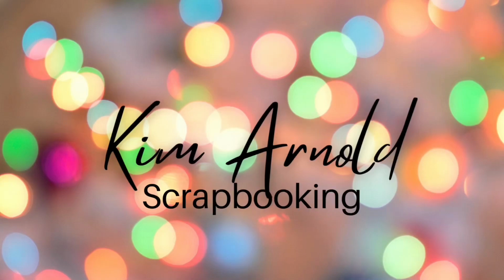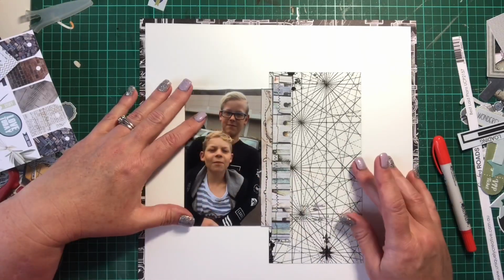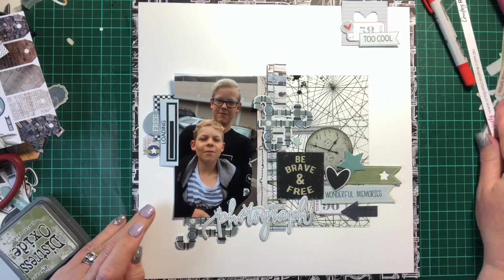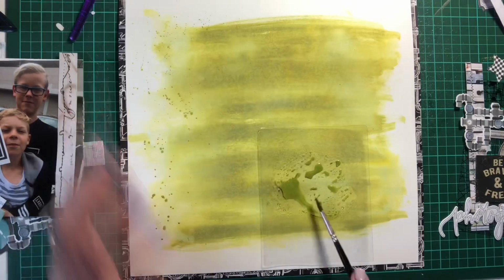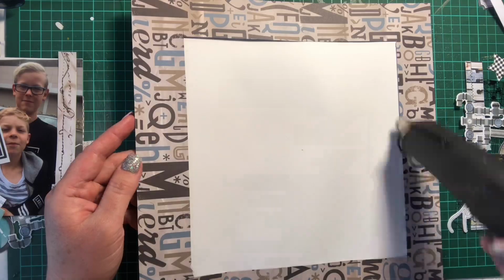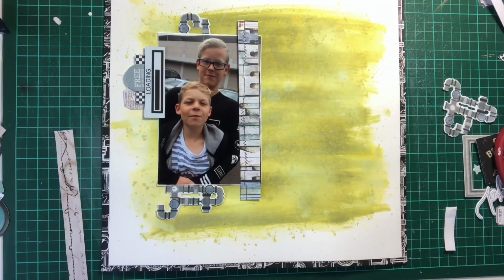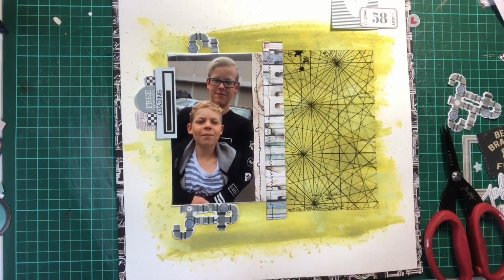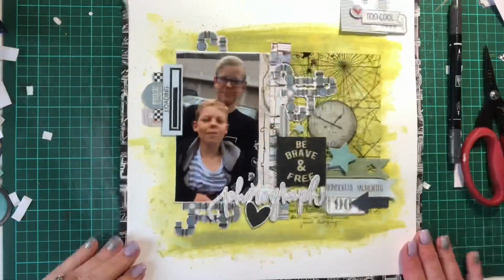Scrapbooking layout for Embellish It using Uniquely Creative Country Roads collection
This scrapbooking layout uses the Uniquely Creative Country Roads collection papers and diecuts and Stamperia Clear Prints. I will create a simple mixed media background using Tim Holtz Distress Oxide Ink in Peeled Paint on Vicki Boutin Foundations paper.